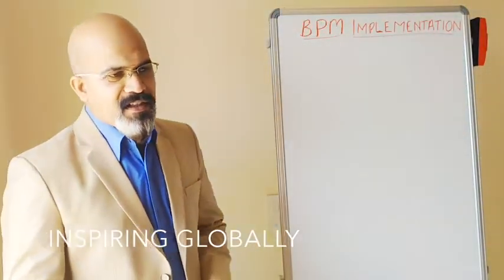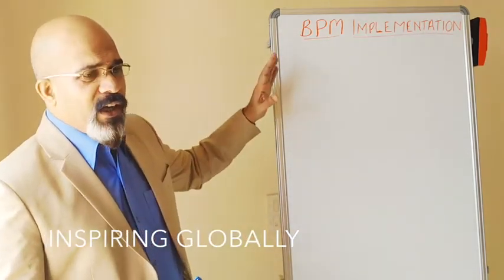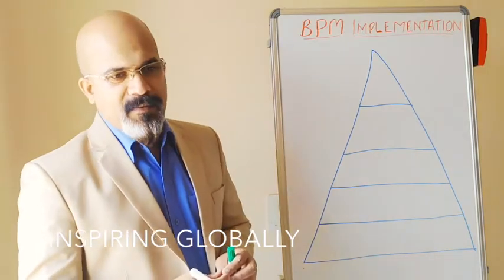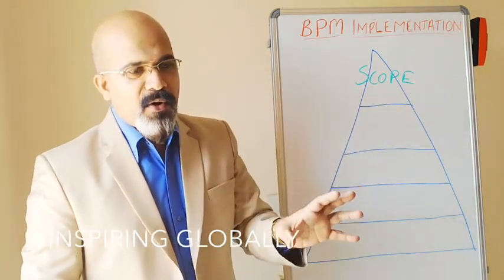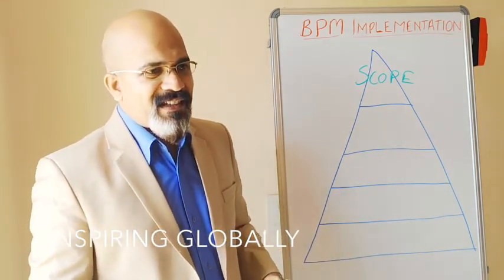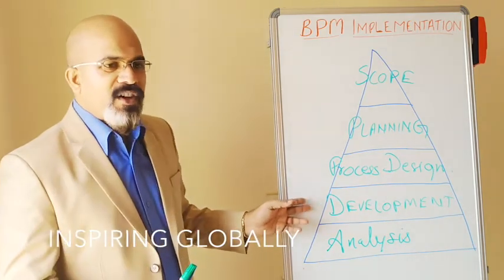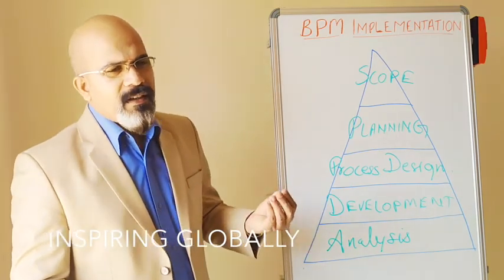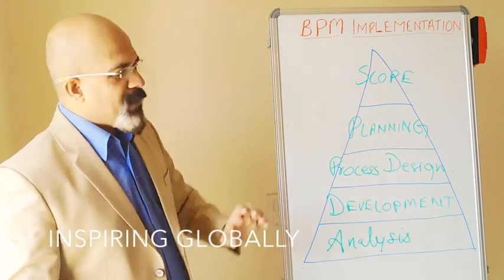5 Steps to Effective BPM Implementation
You want to implement BPM in your organization. Follow these 5 steps to make it the most effective BPM implementation ever. Business Process Management System incorporates analysis of business processes, automation, optimization, workflow design and business strategy.